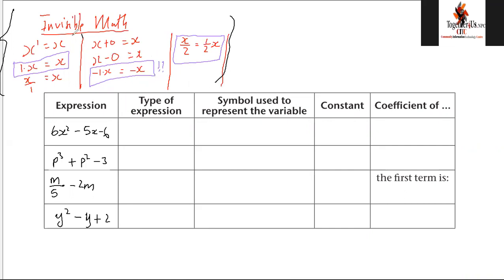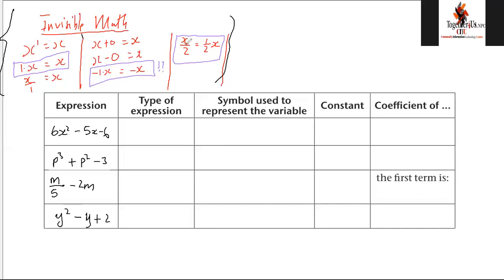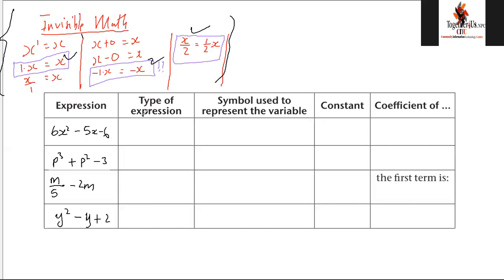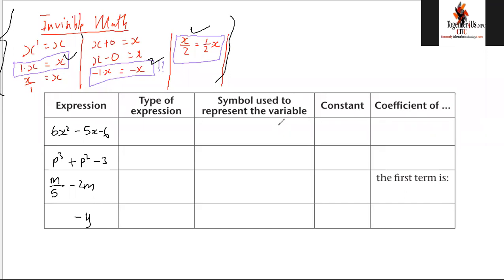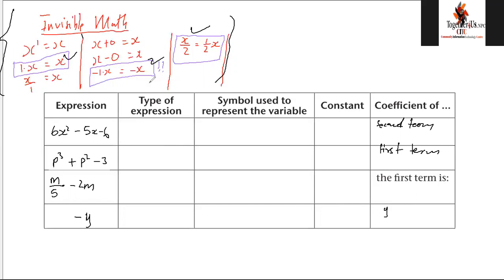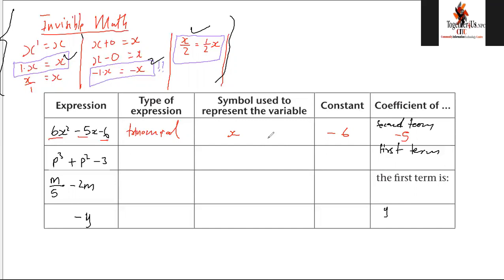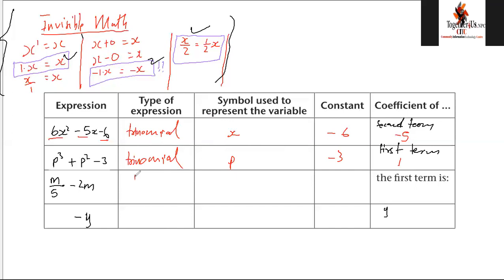Lesson1 3 Algebraic Expressions